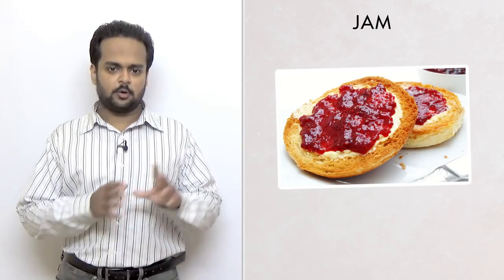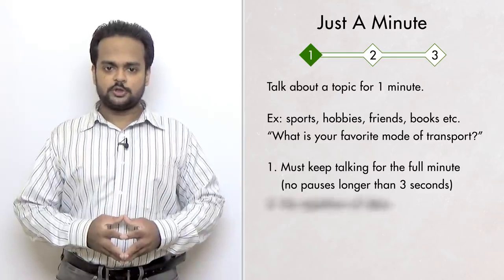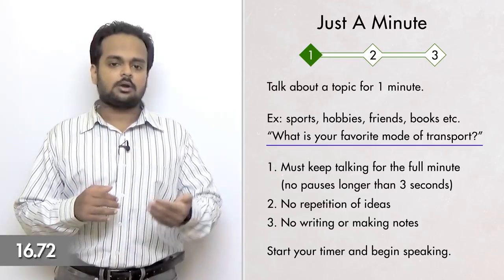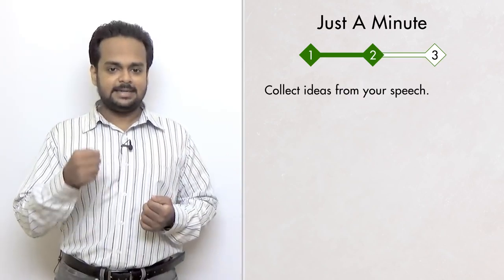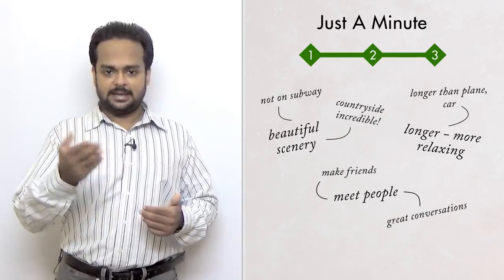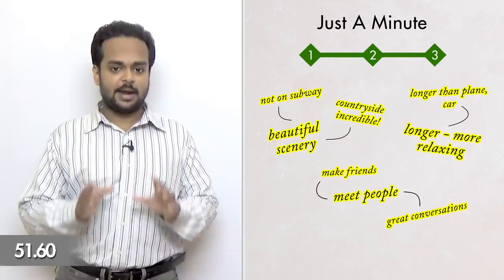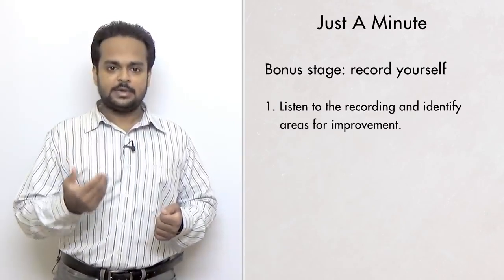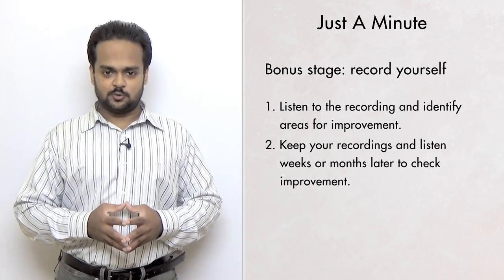To Become Fluent in English 1 Simple Trick - How to Be a Confident Speaker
Get a $100 Google Play Gift Card - Email Submit
Everyday Moms Sampling Club - US
Keto Pure - Weightloss (Worldwide - No US/UK)
KETO Weight Loss (US, CA, UK, IE)
Weed Millionaire CPS- AU, UK, IE, NZ, SG